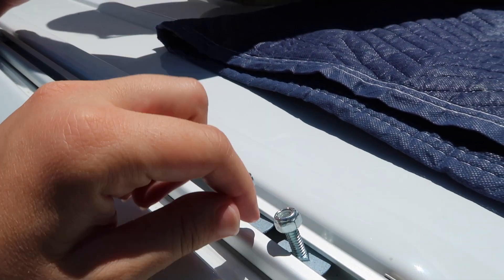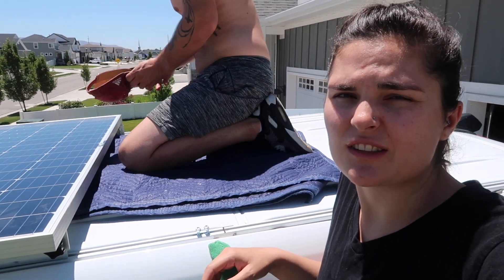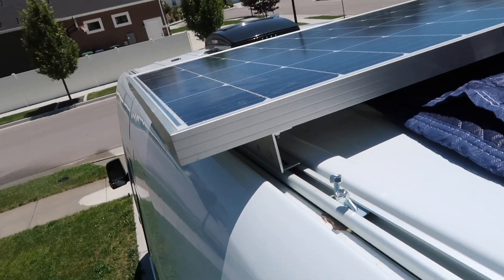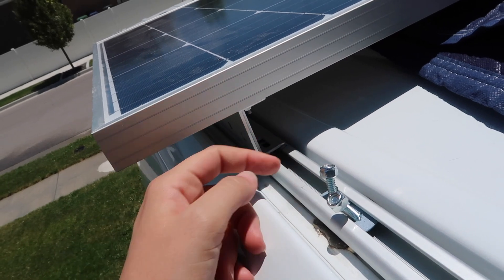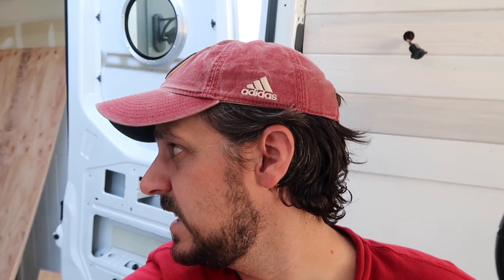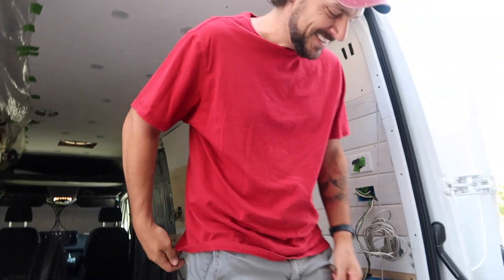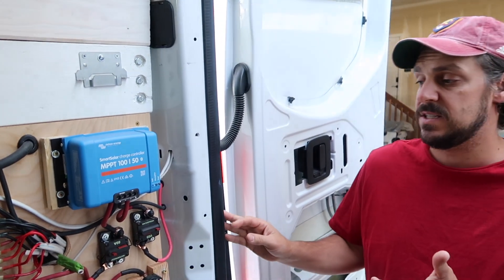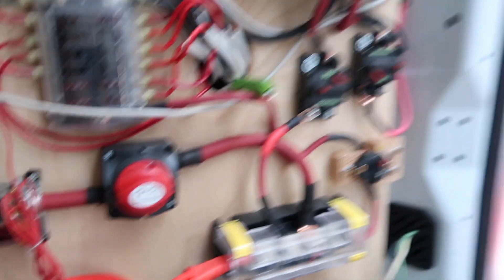SOLAR WIRING & INSTALL (PART 2) - DIY Sprinter Van Conversion Ep.12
To us, wiring and installing solar seemed like a very overwhelming and complicated task. Woody however, took it by the horns and figured it all out. We're happy to report that it's working exceedingly! Check out part 2 of 2 of wiring and installing 525 watts of solar on our 170 inch wheelbase, 4x4 Sprinter van.

Follow along on our journey while we build out a van, travel the world and Encompass Adventure!!

Catch us on Instagram: @encompass.adventure

Our Solar Components:
* Solar Panels - Newpowa 175W RV Solar Panel 175 Watt 12V Monocrystalline High-Efficiency Mono Module Marine Boat Off Grid
* Mounting Brackets (Tilt) - Renogy Adjustable Solar Panel Tilt Mount Brackets
* Torque Washers
* Victron Smart MPPT Solar Charge Controller
* Extra MC4 Connector Kit (Used for making extension cables, you can buy extension cables if you'd like instead)
* 10 AWG Solar Cable (**There are online resources to determine AWG needed for length + load of solar panels. I'd check them out. We used 10 AWG and 8 AWG.)
* Inline Solar Fuse
* 3-1 MC4Y2 Connector is for taking the 3 solar panels into 1 cable if you are running in parallel, but if you run in a series you don't need to.)
* Weatherproof double cable entry

Our Electrical Components:
* Batteries: BattleBorn 100AH Lithium Iron Phosphate
* 12V 140 Amp Dual Battery Smart Isolator by KeyLine
* Renogy Pure Sine Inverter 2000W
* Blue Sea Systems ST Blade ATO/ATC Fuse Blocks
* T Tocas 60 Amp Surface-Mount Circuit Breakers with Manual Reset
* T Tocas 70 Amp Surface-Mount Circuit Breakers with Manual Reset
* AIMS Power 2000 Watt 12V Pure Sine Inverter Charger ETL Certified to UL 458
* 4AWG 15' Black and 15' Red (Alternator)
* Victron Smart Battery Monitor
* SIMARINE PICO one Smart Marine and RV Battery Monitor
* Blue Sea Systems Busbar - 250A W/O Cover
* Bus Bar Covers
* 250A Fuse
* 8 AWG Cable 5 feet of Red and Black
* Terminal Fuse
* SELTERM 2 Pack 4 Gauge 4 AWG 1/4" Stud UL Heavy Duty Copper Crimp Lugs
* SELTERM 2 Pack 4 Gauge 4 AWG 5/16" Stud UL Heavy Duty Copper Crimp Lugs
* 2 AWG Gauge Red + Black Pure Copper Battery Inverter Cables - 1ft of R+B
* 2 AWG Gauge Red + Black Pure Copper Battery Inverter Cables - 3ft of R+B
* Battery Switch (kill switch)
* 12v USB Charging Stations (2 ports each)
* Light Switches (Dimmers)
* Wall Outlets
* Shower Fan

Tools & Hardware:
* Step Bit
* Circular Saw
* Hole Saw Kit
* Cordless Drill
* Power Sander
* Rivnut Tool
* Heat Gun
* Magnetic Wristbands
* Industrial Strength Gorilla Glue (Clear)
* Sikaflex Self Leveling Sealant
* Butyl Tape
* Silicone Sealant

Our Camera Gear:
* Sony ZV1
* Canon G7X Mark ii
* Samsung Galaxy S10+ (cell phone)
* Mini Shotgun Microphone

Miscellaneous:
* Bug Screen
* Rustoleum Truck Bed Liner Spray
* Vantech Roof Rails
* Noico Sound Deadener
* Noico Metal Barrel Roller
* Aluminum Foil Tape
* Maxx Air Fan
* L Brackets (for Headliner shelf)